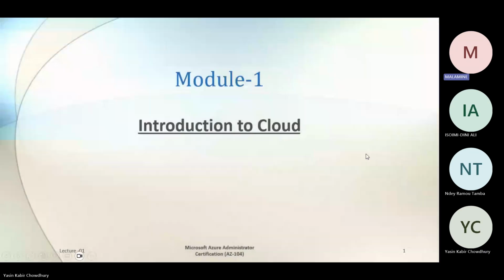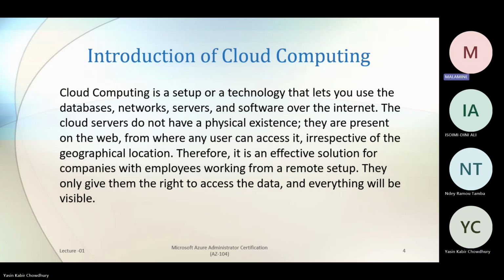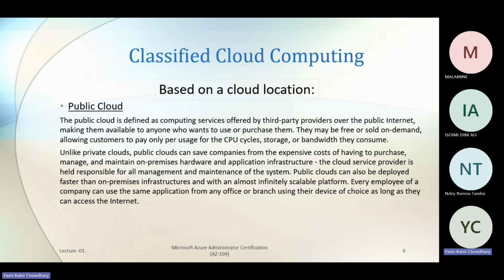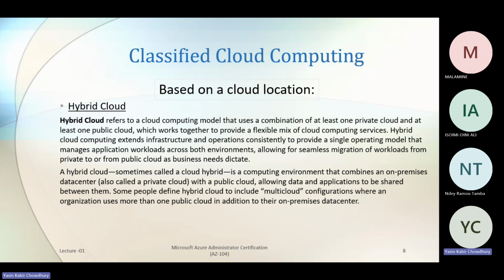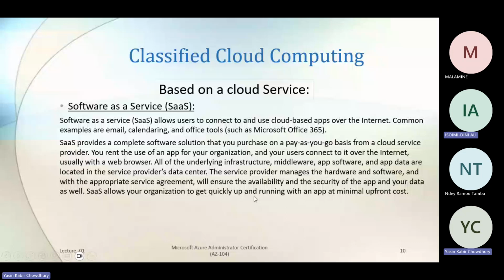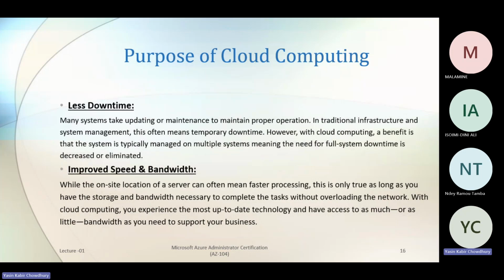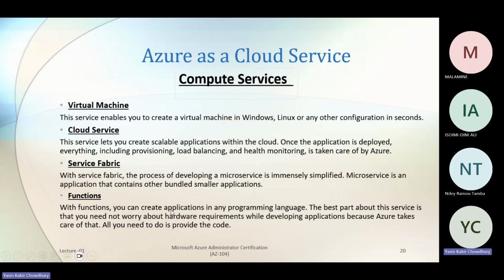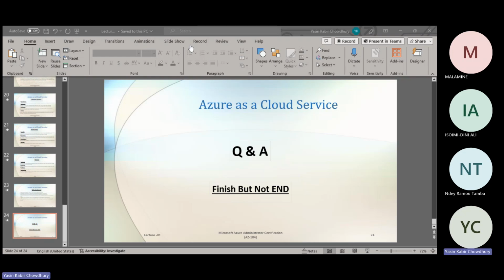AZ 104 Live Class - Intro to Cloud - English - Yasin Kabir Chowdhury.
Cloud computing is a technology used to store and access data to and from an online source. It is unique and different from keeping files on a hard disk, a computer, or other hardware devices. The data is on the remote servers, which anyone with proper rights can access. It makes remote working possible in companies, and as there are no hardware sources involved, you can expect to save the operational expenses and keep your data more secure